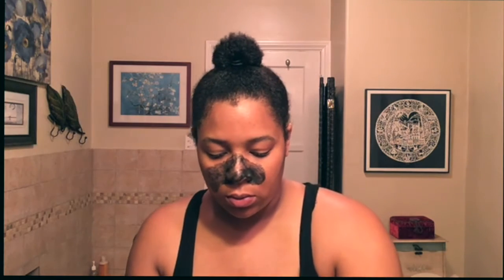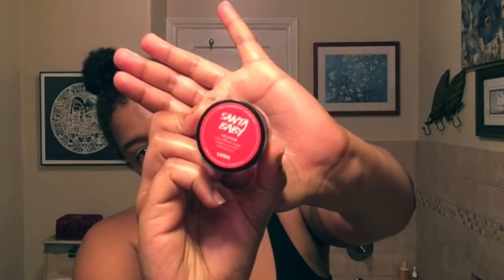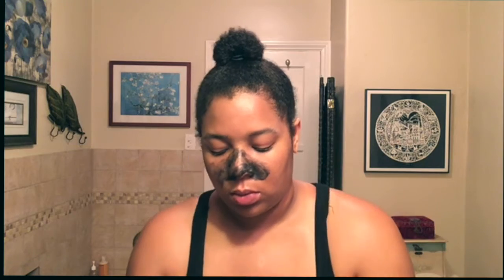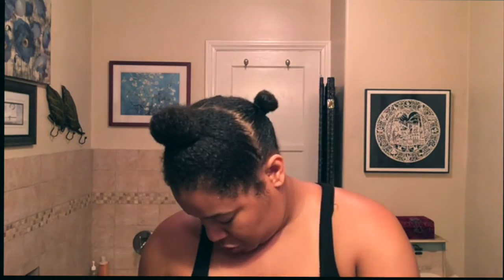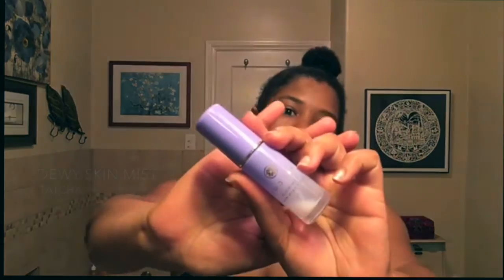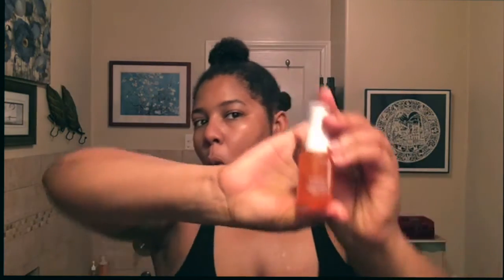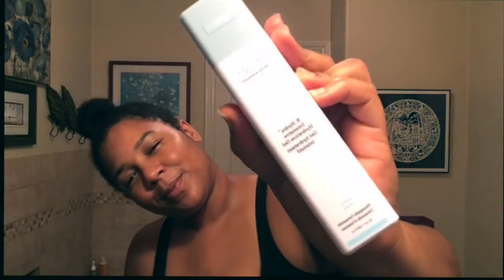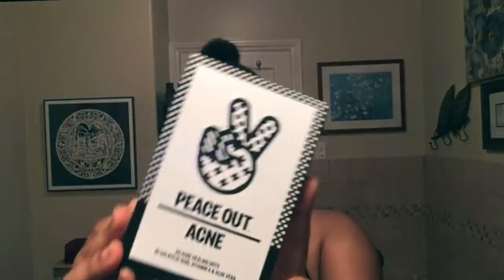PM Skincare Routine - Extended Night Time Routine | HUEtube with SABRINA MARIE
S U B S C R I B E  SABRINA MARIE
I N S T A G R A M: @Chocolate_Chun_Li
S N A P C H A T: @Chocolate_Chun_Li

This is my EXTENDED NIGHT ROUTINE! I do this routine when I feel my skin is looking a little lackluster and needs that extra boost. I also do this routine leading up to my menstrual cycle because it helps me combat those hormonal fluctuations with a little more ease. When I do this leading up to my cycle I experience less menstrual breakouts.

VIDEO/AUDIO  EDITING : CODY PERKINS @codyofthealgos_